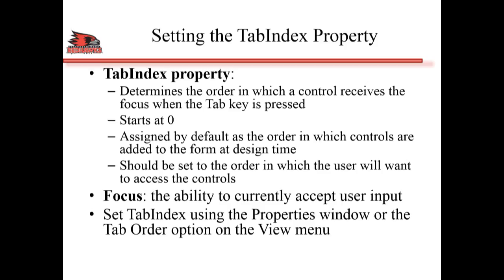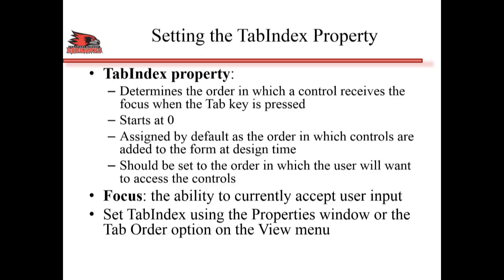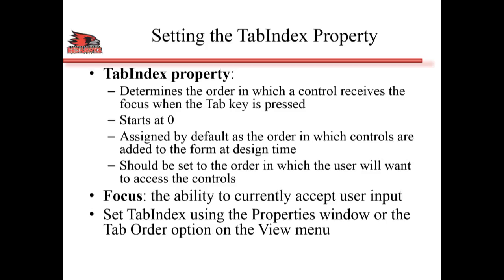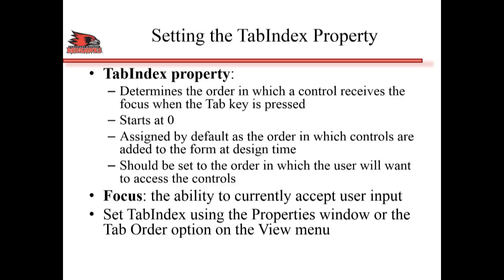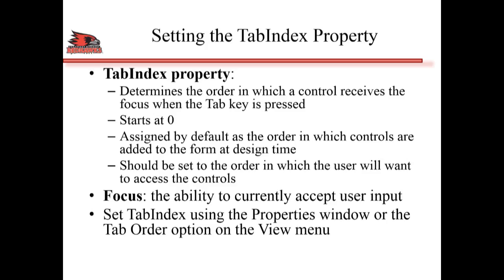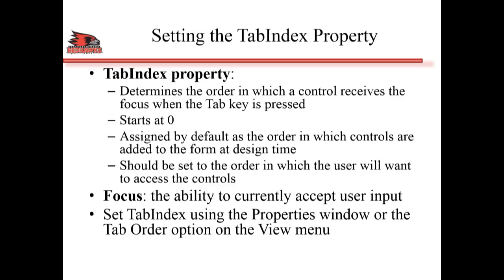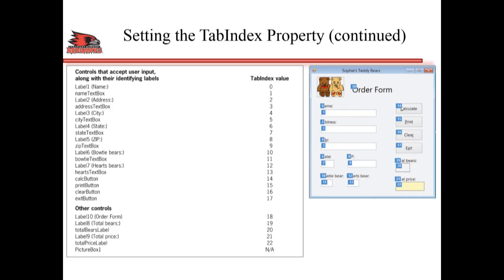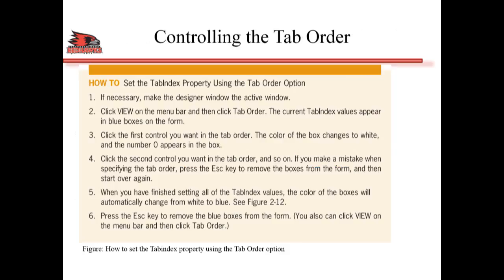Lecture 2 part13 tabindex slide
Slides discussing tabindex property